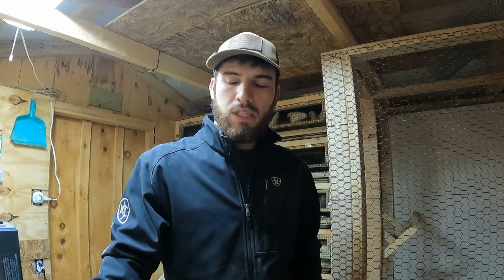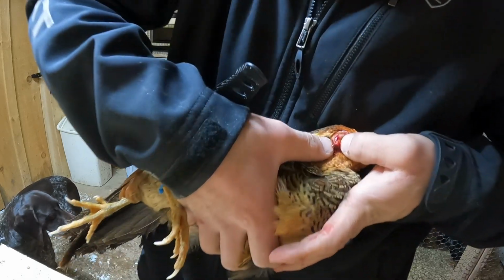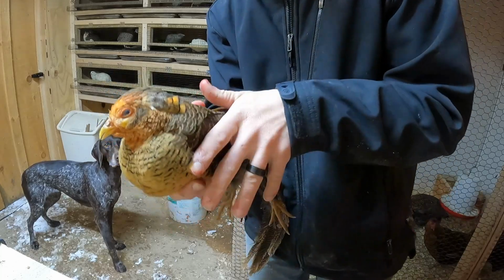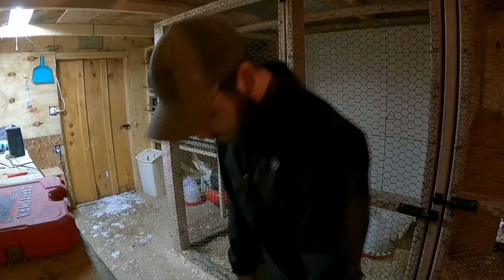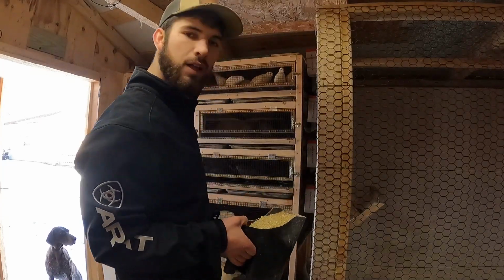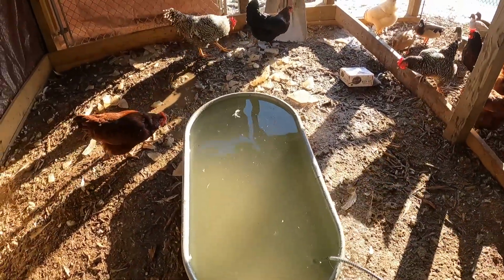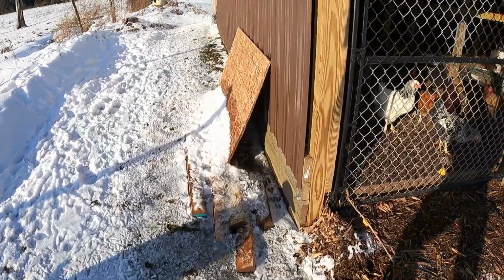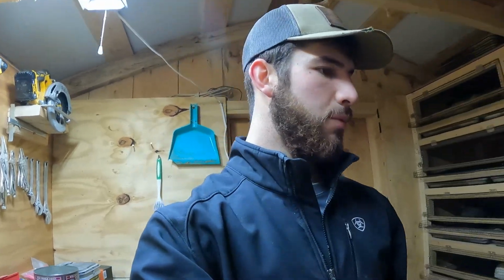Treating my Red Golden Pheasant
Today I treated my red golden pheasant who had a sinus infection. I also freshened up the waters. Finally I finished winterizing the coop.